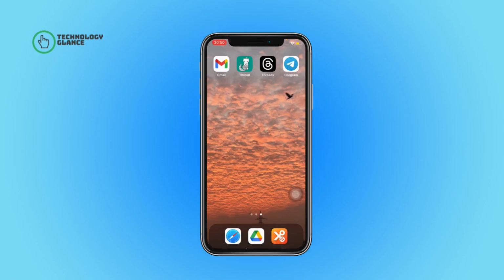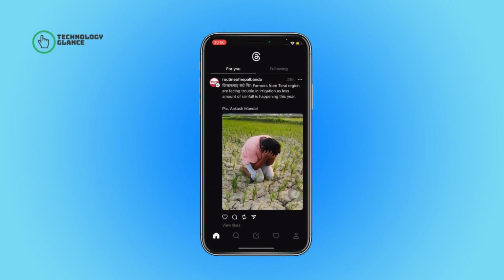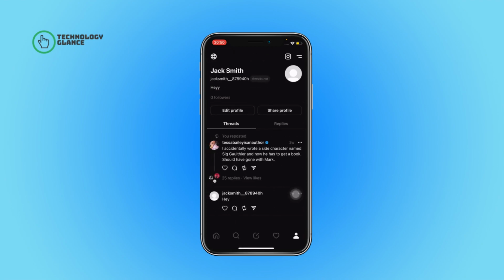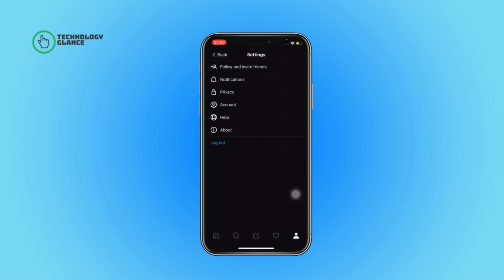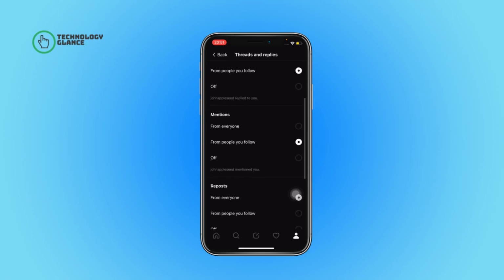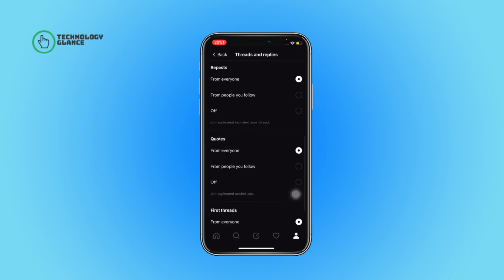How To Get Notified When Someone Quotes You On Threads | Technologyglance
If you want to stay informed and engage with meaningful conversations, this video is for you.

Getting notified when someone quotes you on Threads allows you to stay updated on conversations where your input is valued. We believe in the power of staying connected, and this tutorial will show you how to achieve that on Threads.

We'll walk you through the step-by-step process of accessing the Threads app settings, navigating to the notification preferences, and enabling notifications for quotes from anyone in the community. By following these simple steps, you'll be able to stay in the loop and actively participate in relevant discussions.